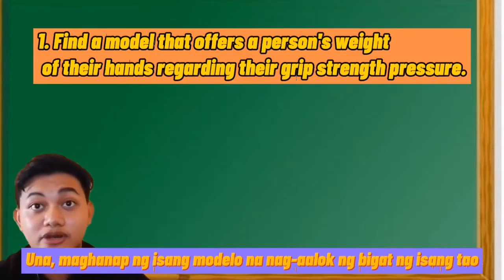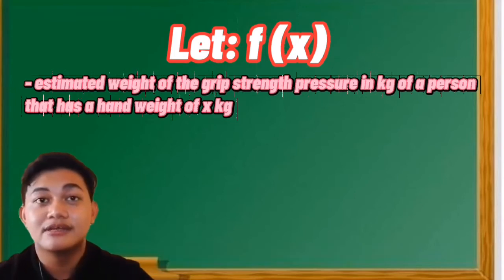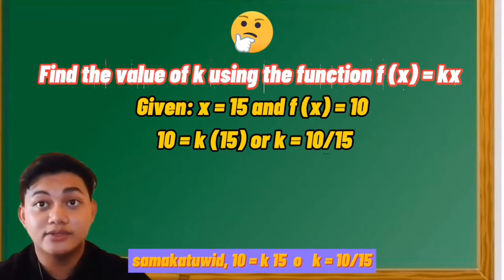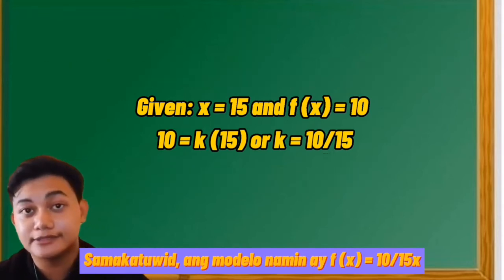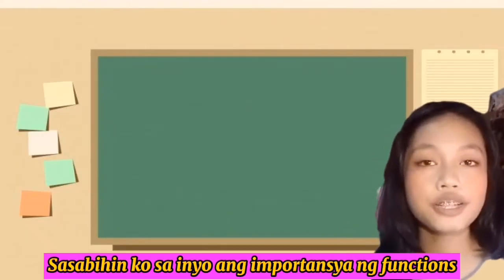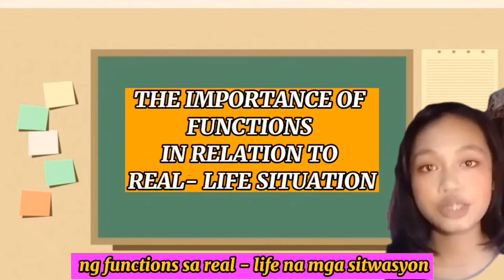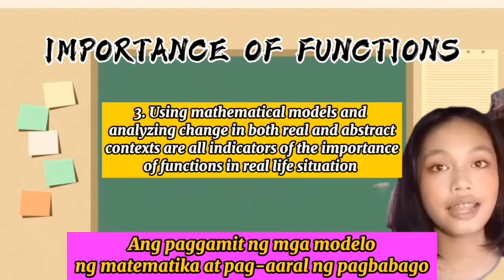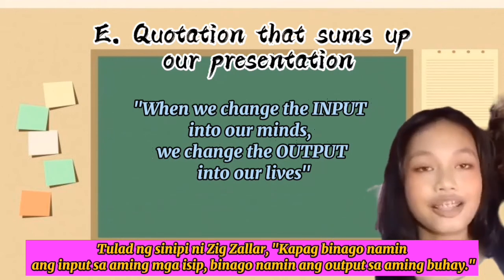PT 1.2 EDUCATIONAL VIDEO PRESENTATION (Tagalog Subtitle)